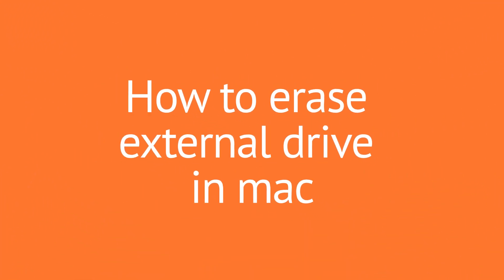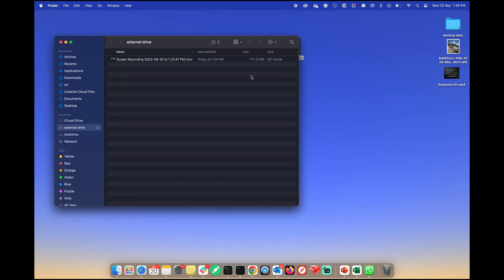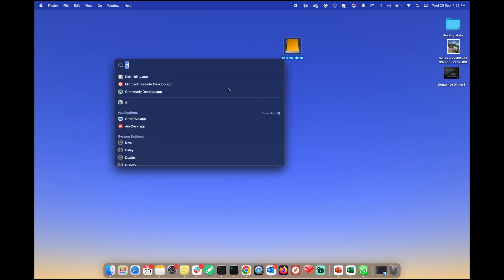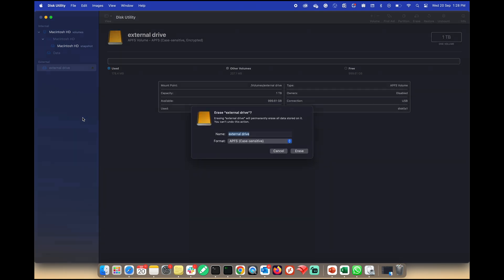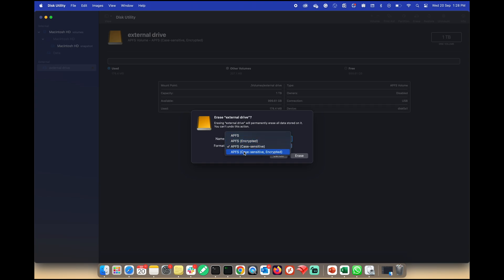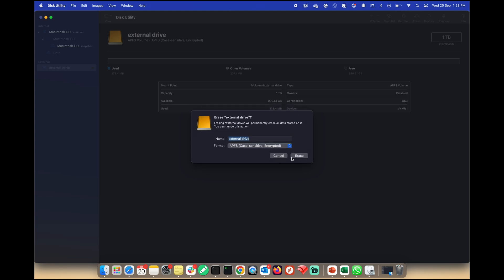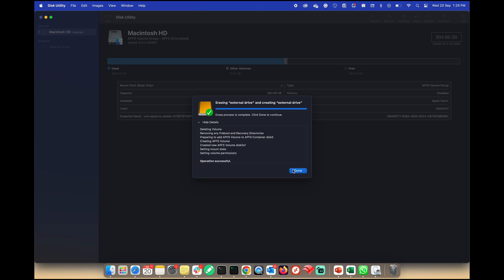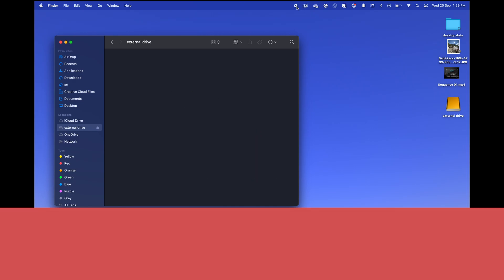how to format external drive on Mac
Watch this video to learn how to format an external hard drive for your Mac.